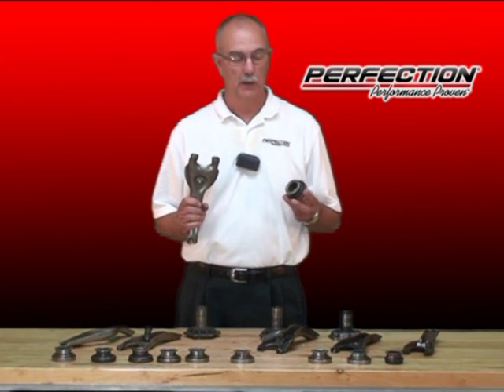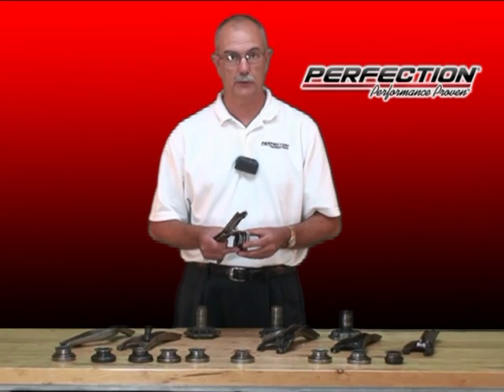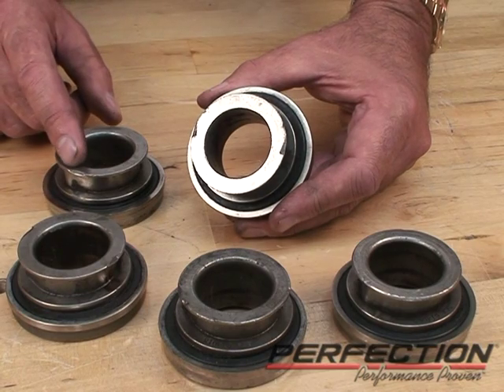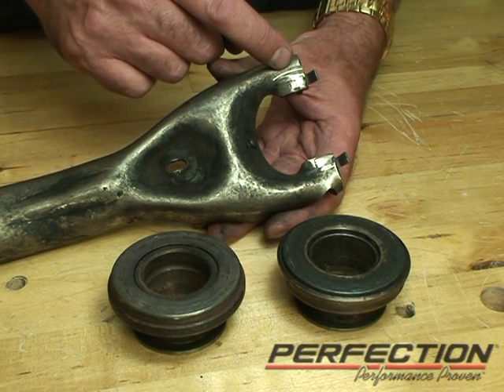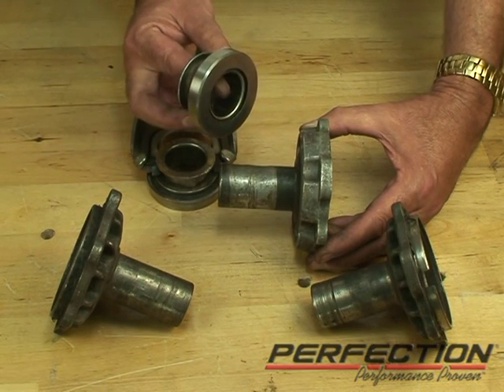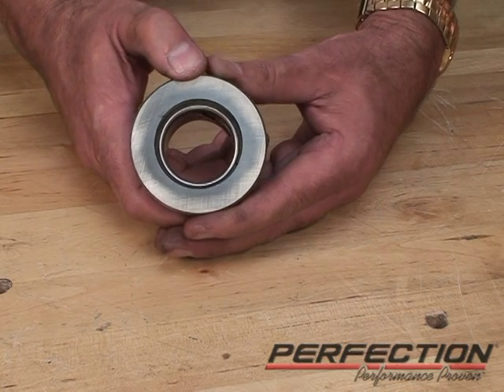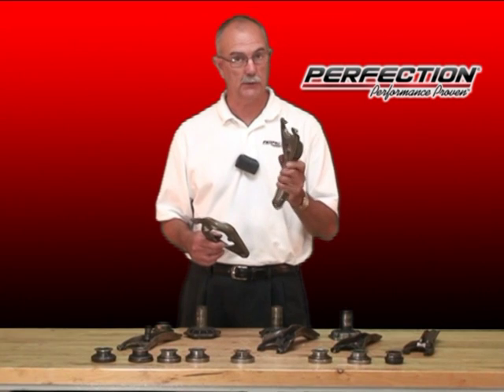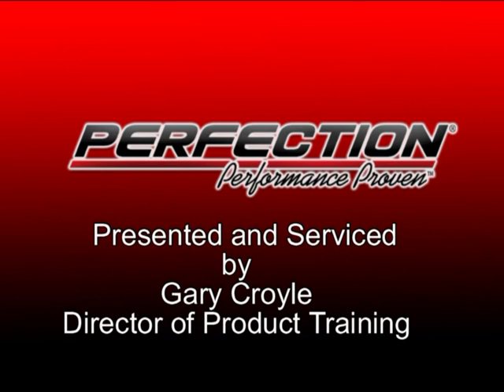General Motors RWD Clutch Fork and Release Bearing Installation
This video deals with a 50 year old problem that has plagued the entire clutch industry - the correct installation of the GM RWD (Rear Wheel Drive) clutch release bearing on the clutch fork and the related common wear areas associated with this part. For instruction bulletins and additional videos by our part number go